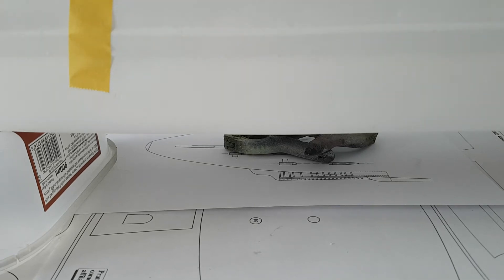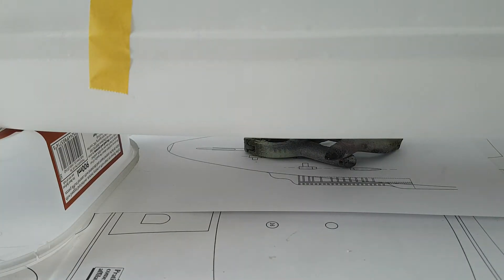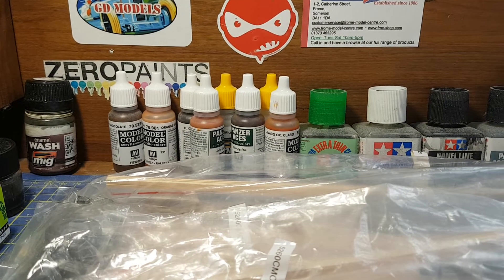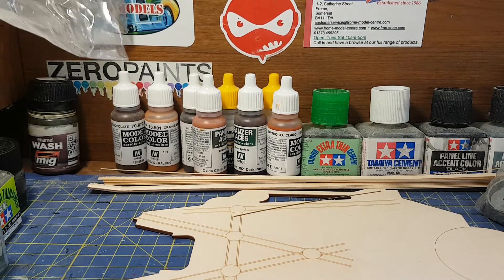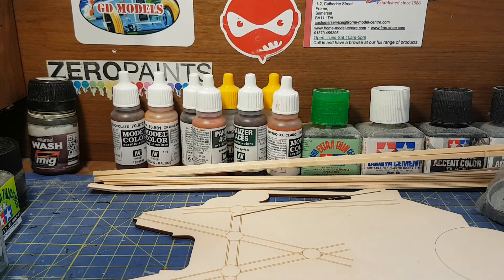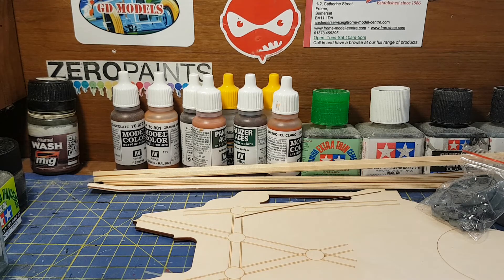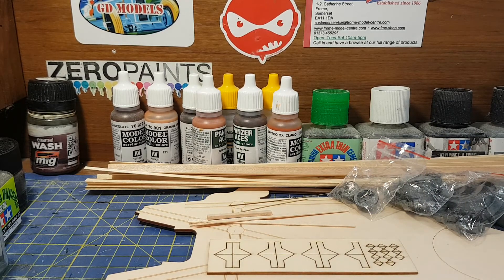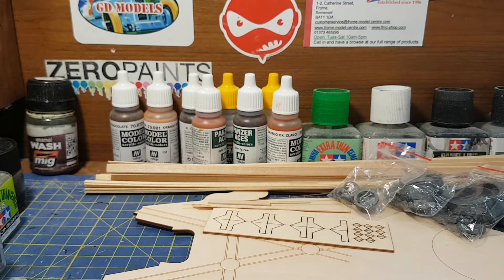Model Space 1/250 Battleship Yamato parts 31 32 33 34 35 Finished